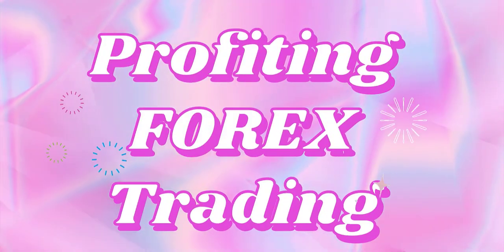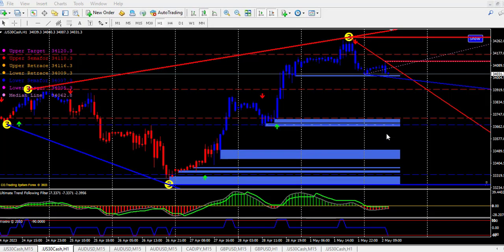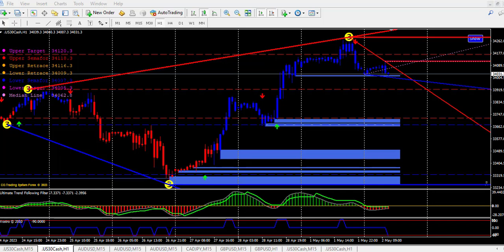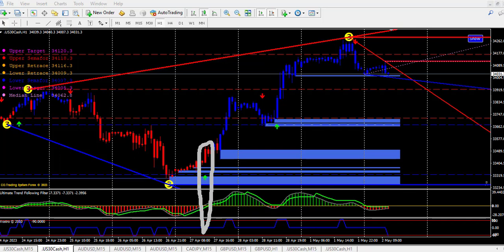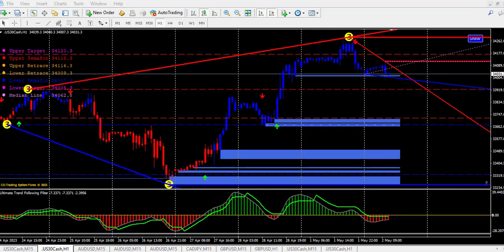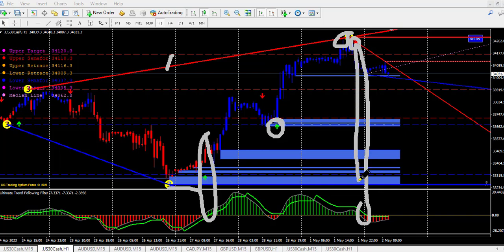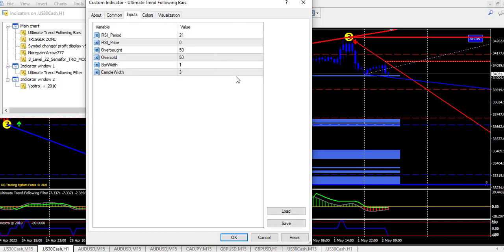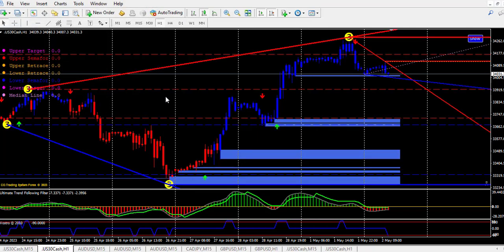FOREX META TRADER 4: The best tools to use for foreign exchange trading.